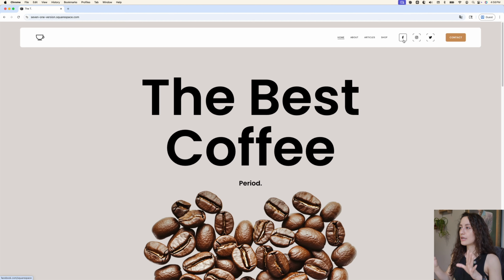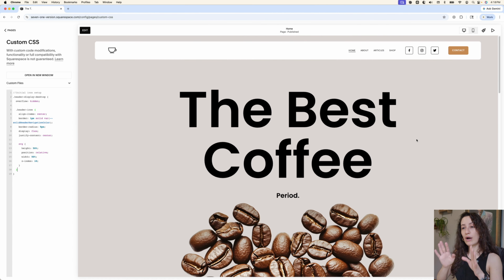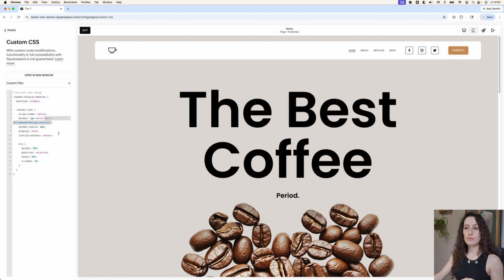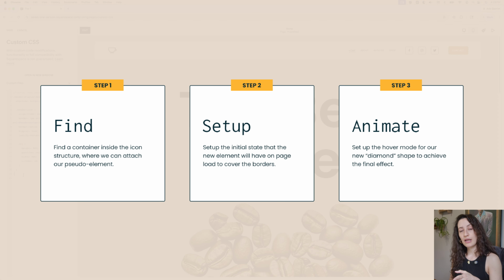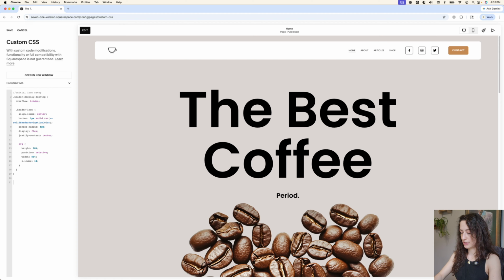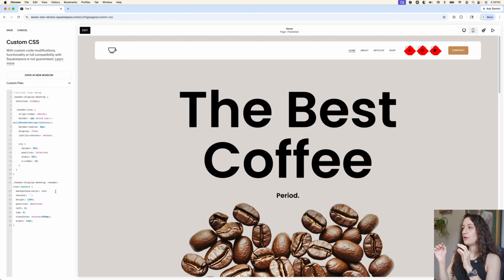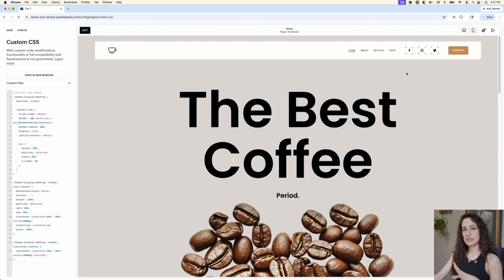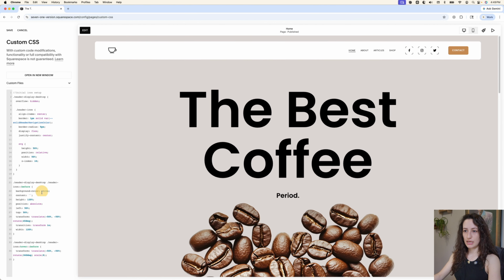Subtle Animation for Header Social Icons in Squarespace 7.1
Let's create a cool hover animation for Squarespace's header social icons. In this tutorial, I’ll show you how to build a custom microinteraction that makes the border of the social icons appear to “draw itself” on hover, just with CSS.
It's a tiny change, but a nice way to add a little movement to solid header styles, when you're bored of the regular color change hover mode.

01 | CHAPTERS
00:00 - Microinteraction Overview
00:17 - How the Illusion Works
00:36 - Setup Overview and Targeting Icons
01:11 - Pseudo-element and Initial Setup
02:25 - Building and Centering the Diamond Shape
03:34 - Creating the Hover Mode
05:31 - Modifying the Effect
08:08 - Final Tip: Using Header Variables for Colors